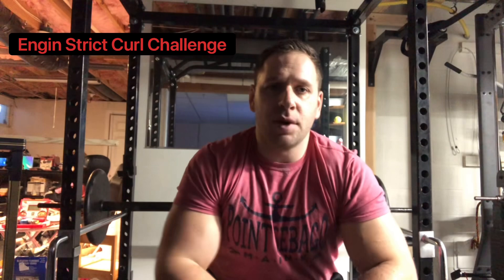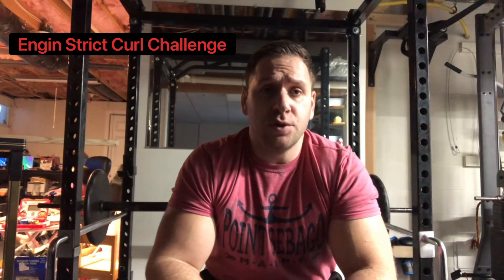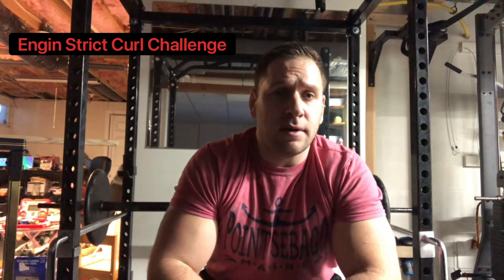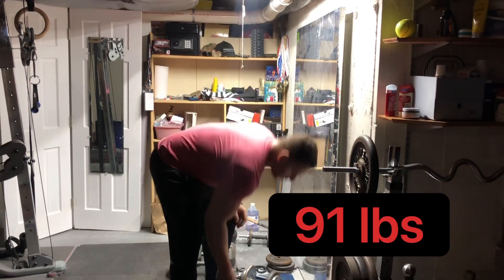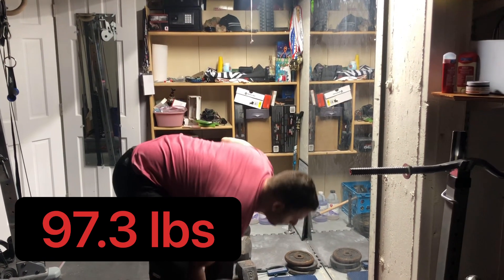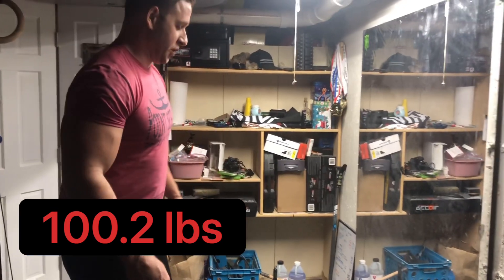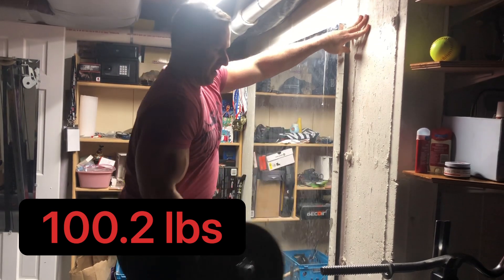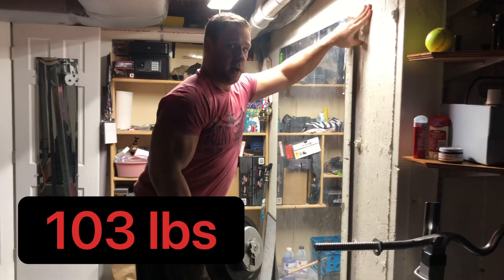RVJ’s first attempts at ARM PR’s Engin Strict Curl Challenge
RVJ attempts ARM PR Enging Strict Curl Challenge. More in the tank.